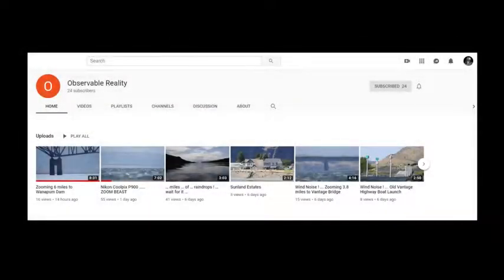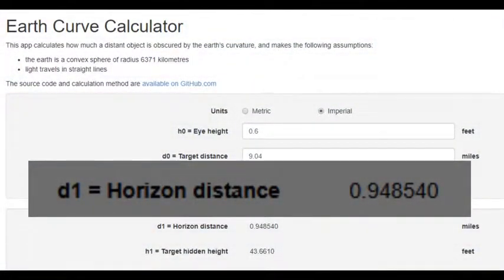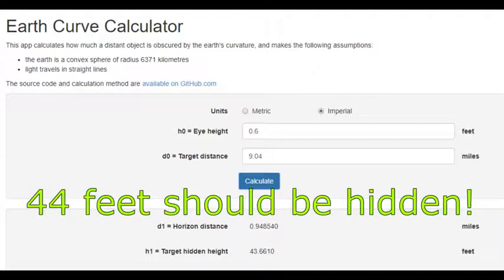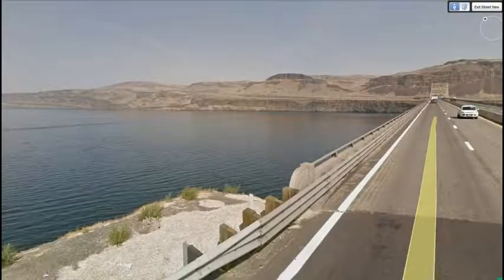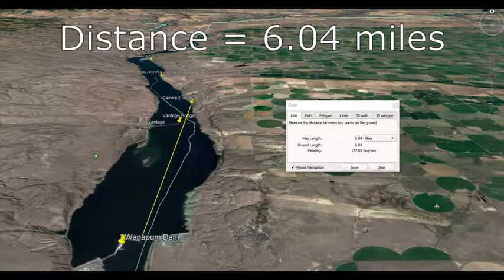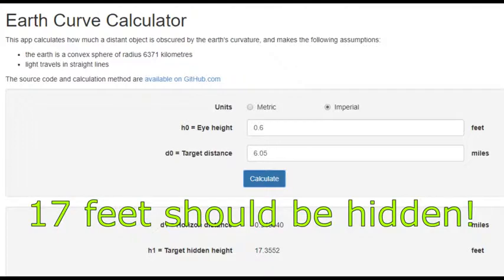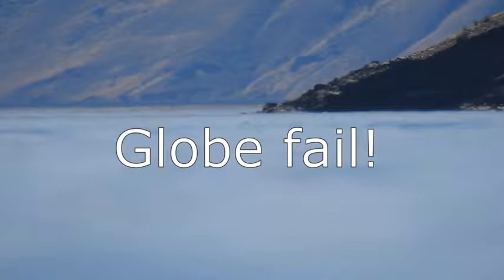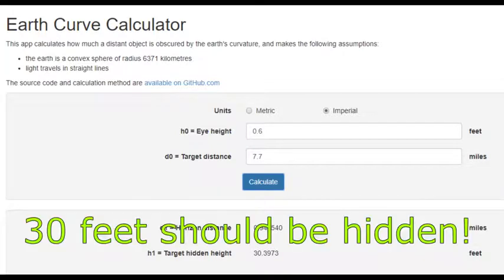INDISPUTABLY FLAT_mirrored_2019